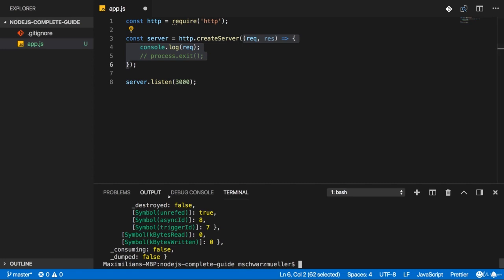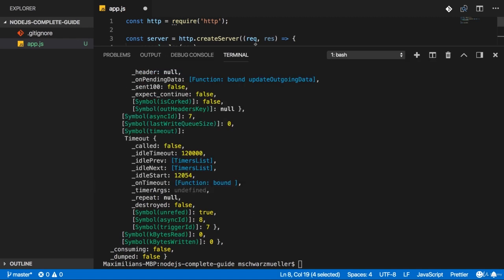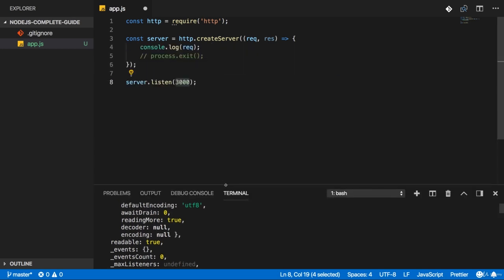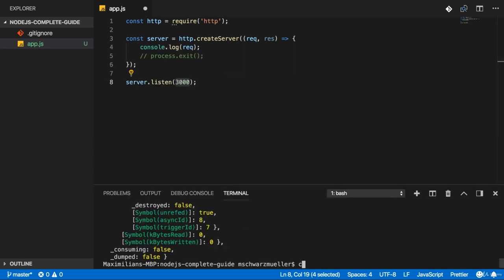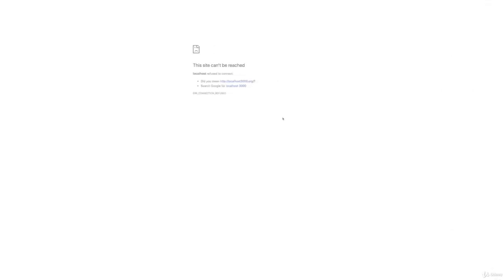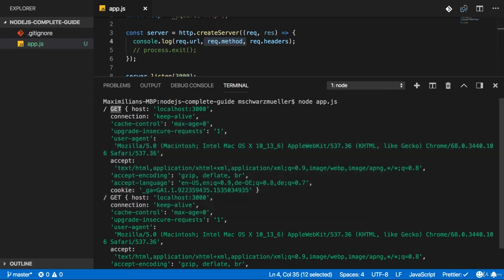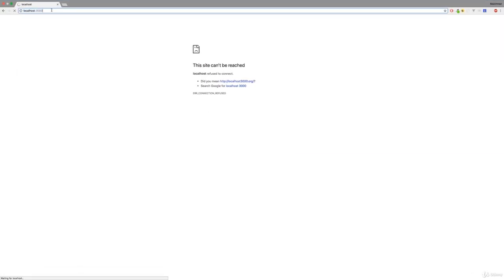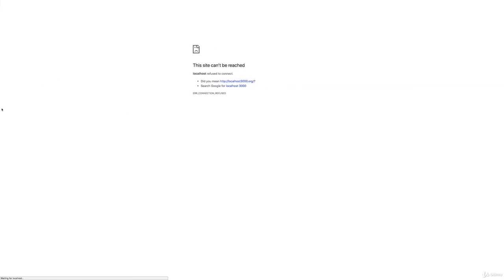6 Understanding Requests